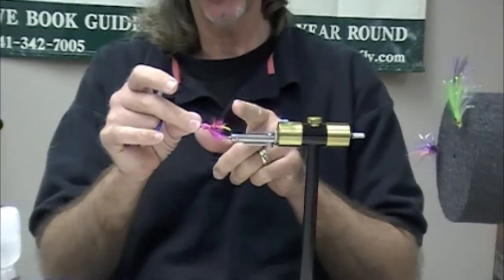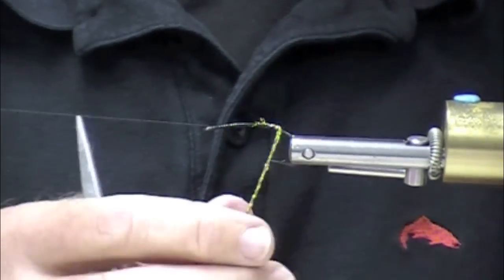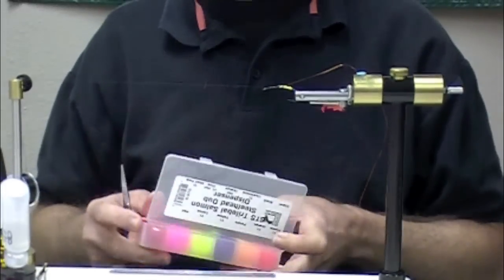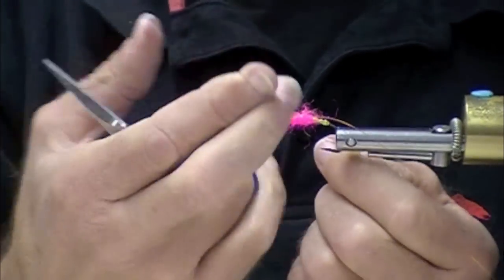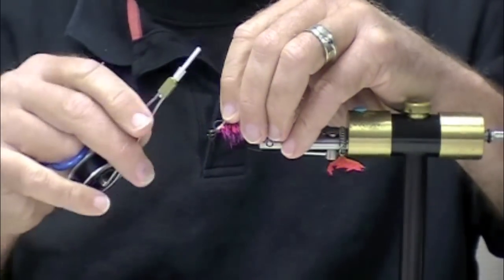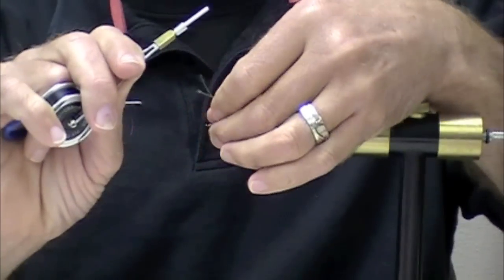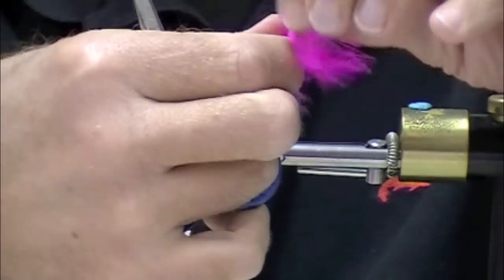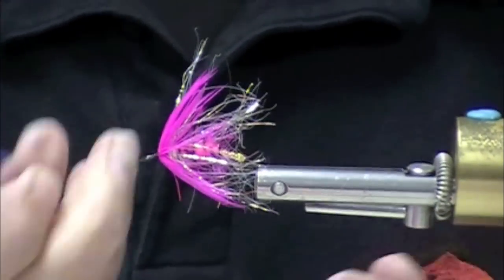Jay's Winter Steelhead Simplicity V2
Jay Nicholas demonstrates how to tie one of his winter steelhead patterns. The video shows how to reverse palmer a dyed grizzle saddle hackle, and uses Polar Chenille as a hackle. This pattern could be modified using a variety of colors and made fish for steelhead at all times of the year.